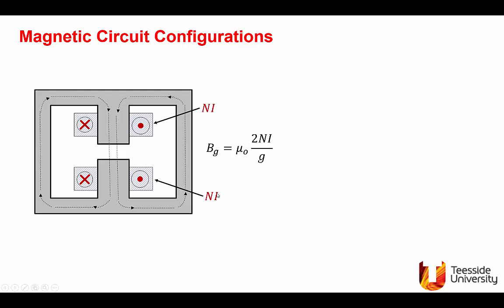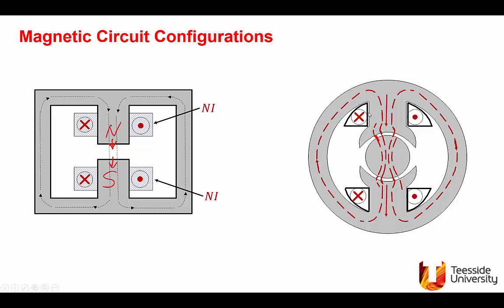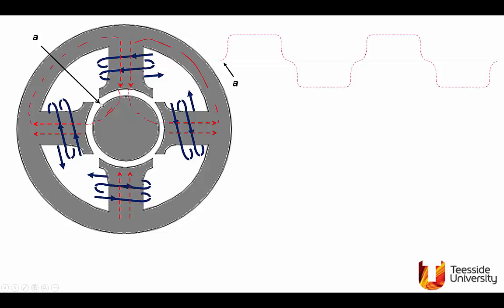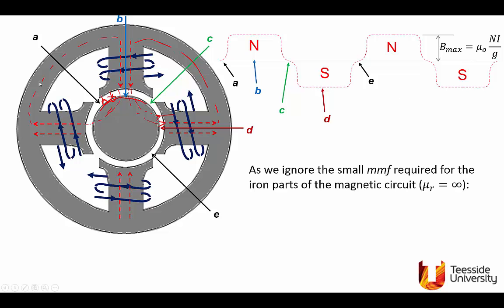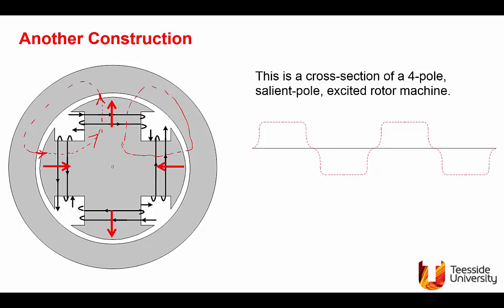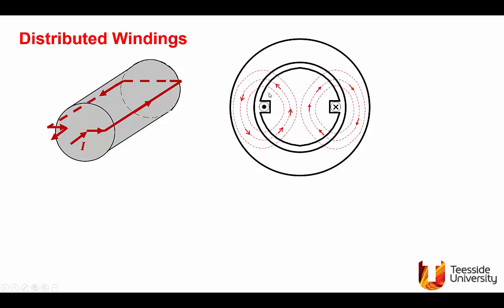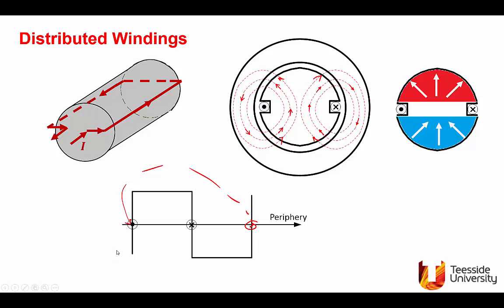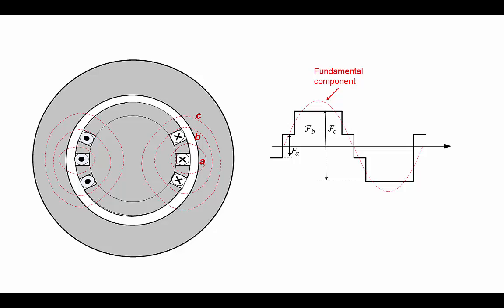Some Magnetic Circuit Configurations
Starting with a simple magnetic circuits, practical configurations used in electric machines are developed.